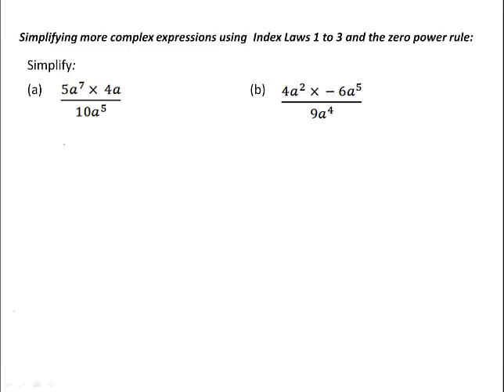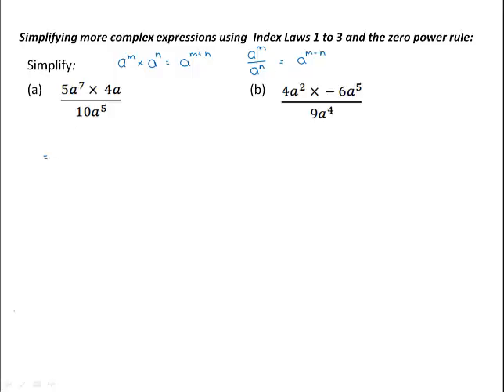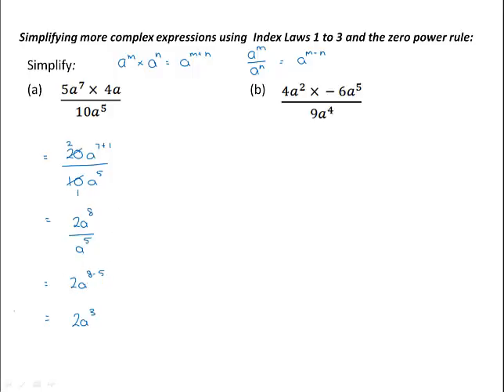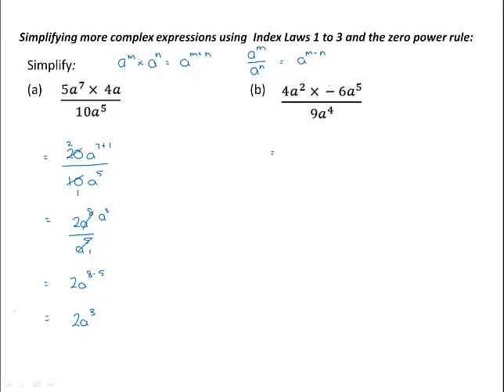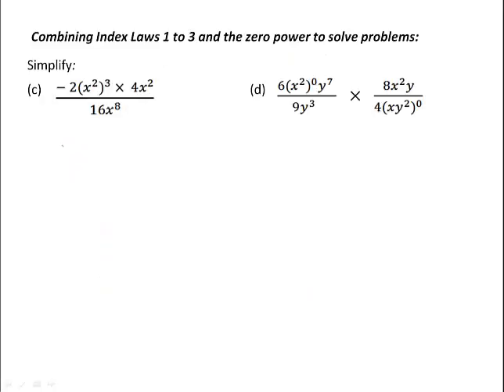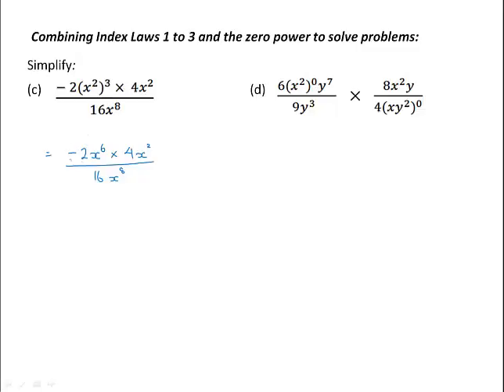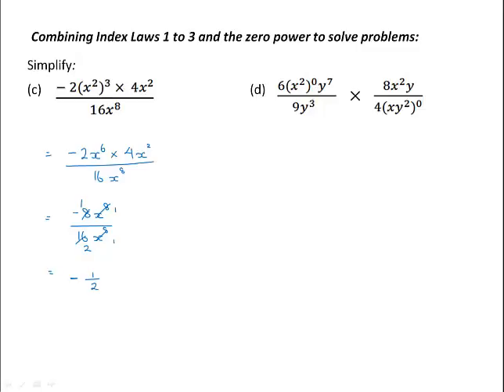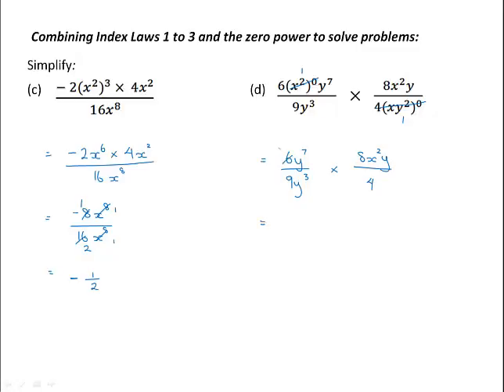6 3 Simplifying more complex expressions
Simplifying expressions using more than one index law.